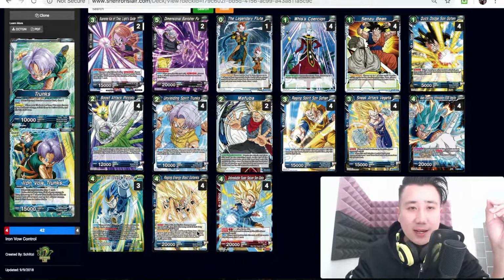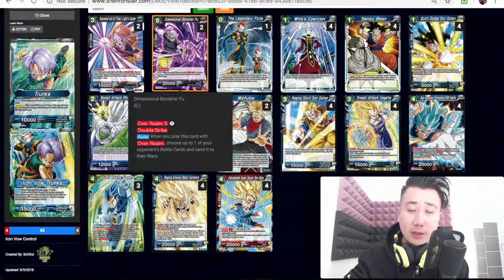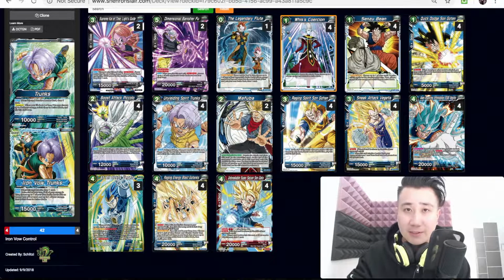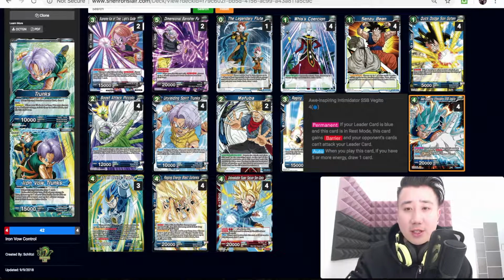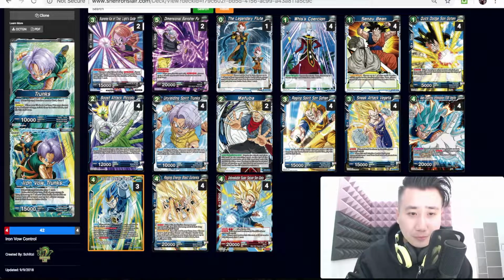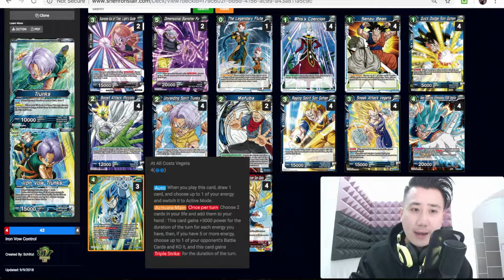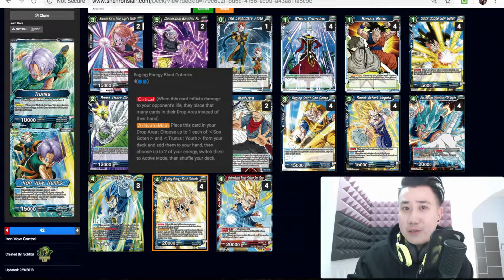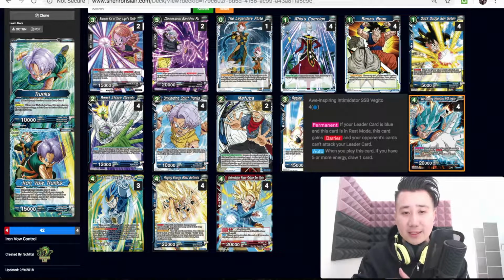Mono Blue Iron Vow Trunks - Deck Profile - Dragon Ball Super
I am still playtesting the new decks so it will be about 1 week or so before I upload deck profiles on the world martial art tournament decks. Excited! So this week deck profile will still be colossal warfare! :D